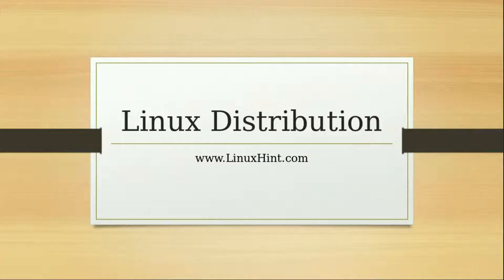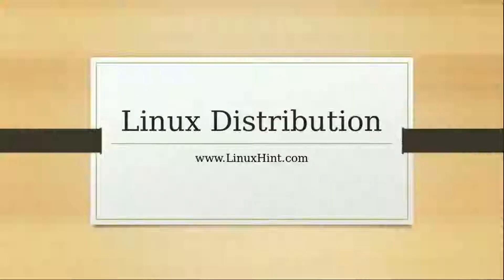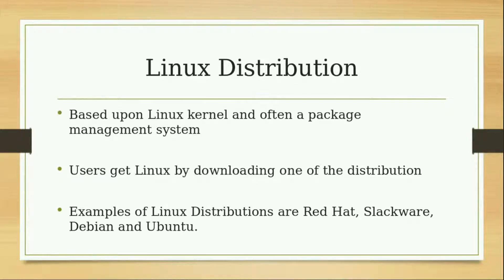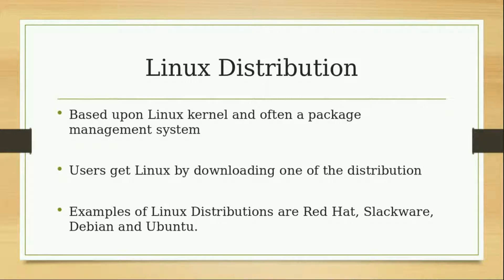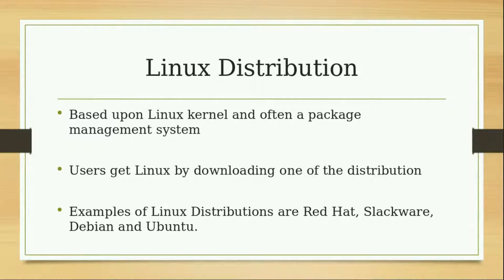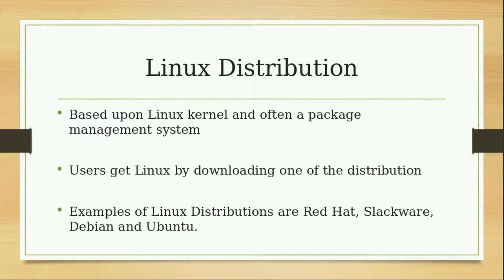2 Linux Distributions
What is a linux Distribution
Part of the Ubuntu Linux Training Course
This is a good course and lesson for beginners